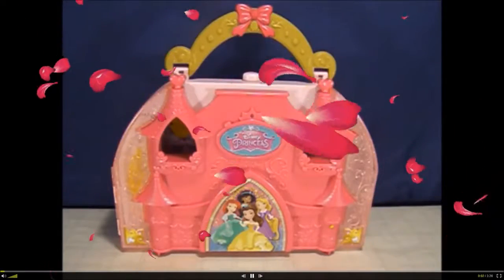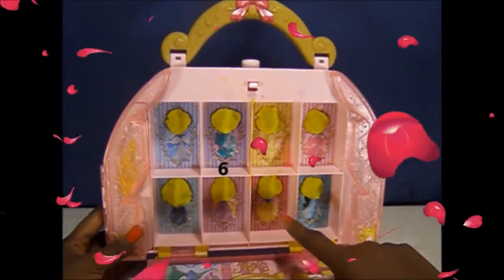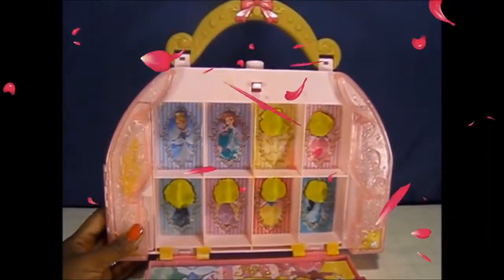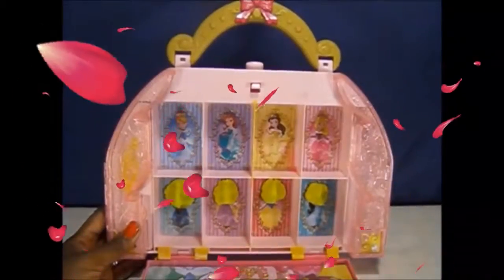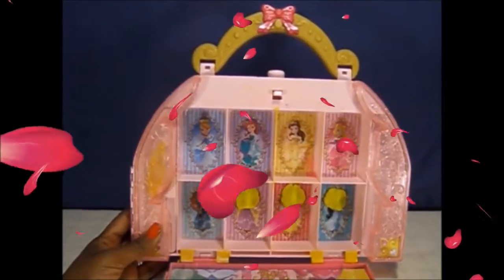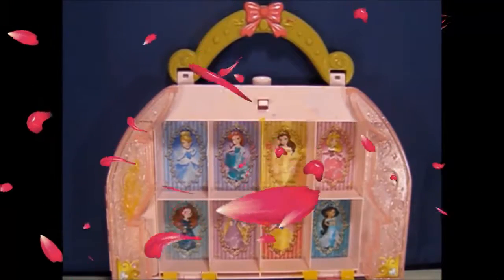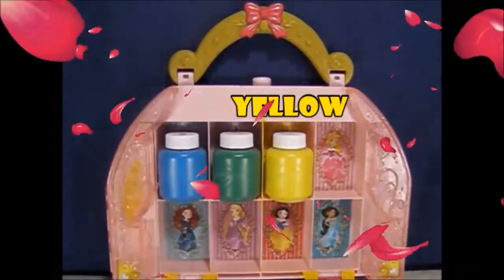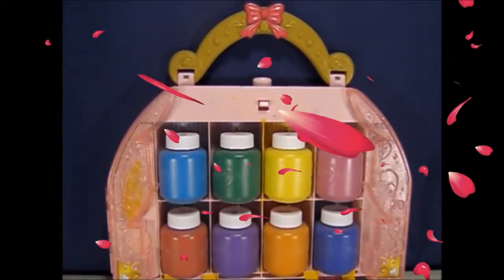Play Doh Rose Pedals Disney Princess Ariel Snow White Belle Cinderella Merida Rapunzel /Learn Colors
Play Doh Rose Pedals Disney Princess Ariel Snow White Belle Cinderella Merida Rapunzel